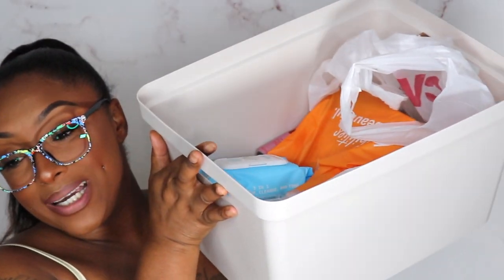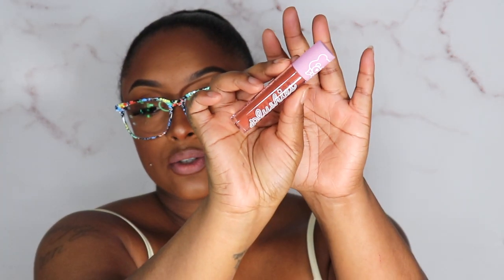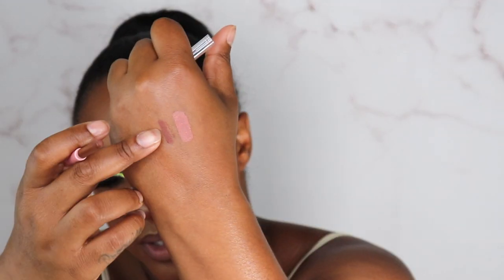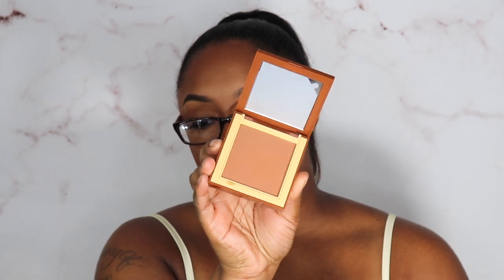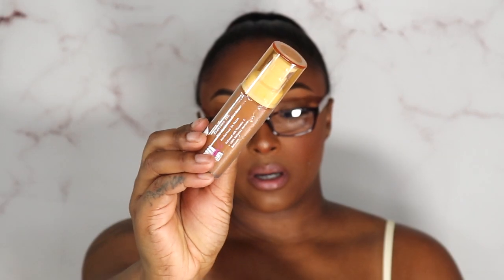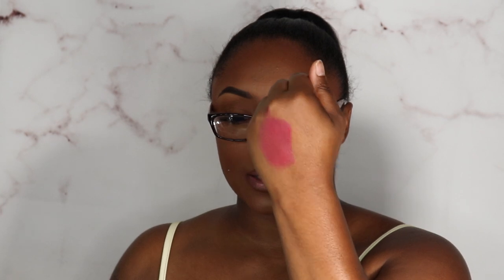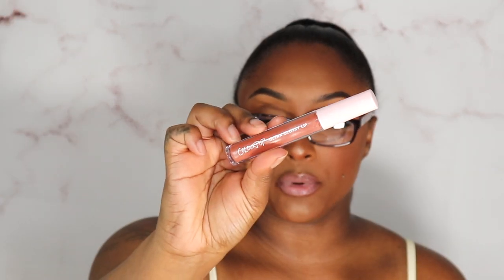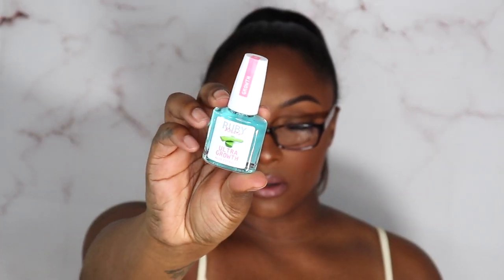Summer Makeup Haul: Testing 100 Products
Hey loves! I have been shopping lately so here is my collective summer makeup haul! It's not extreme but it's worth the watch! Hope you enjoy!

TIME STAMPS:

xoxoxox
SNAP: astewart11511
PRODUCTS MENTIONED IN THIS VIDEO:

Send Cute Notes Or what ever you want!
A.MAREE BEAUTY
4822 E. Sam Houston Pkwy N.

10%off

Amazon Storefront

PRINTSBYUS INSTAGRAM
CUSTOM SWEATERS, SHIRTS, MASK, ETC.